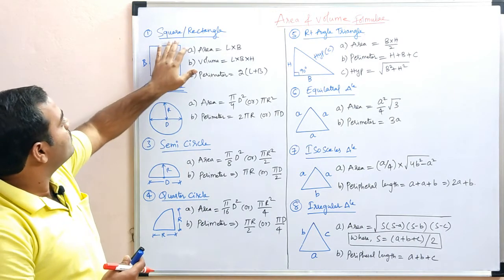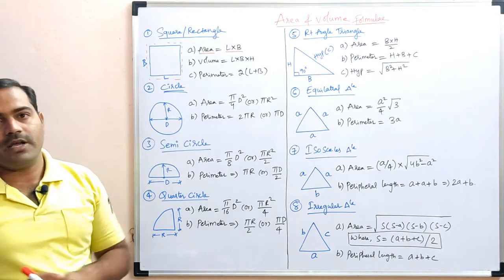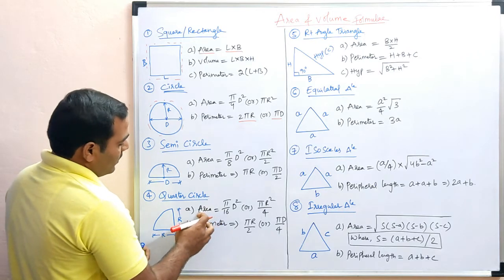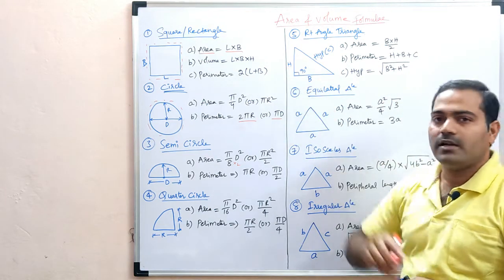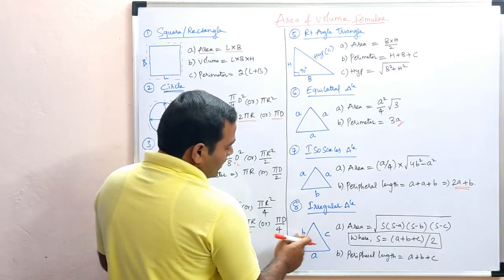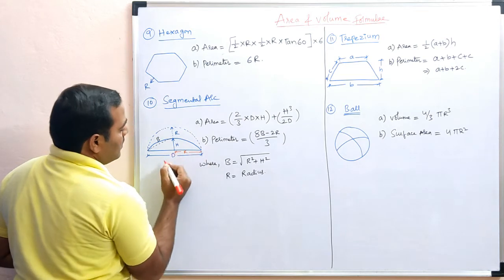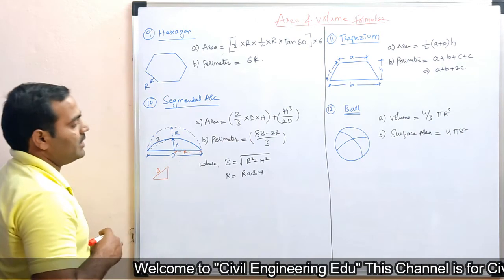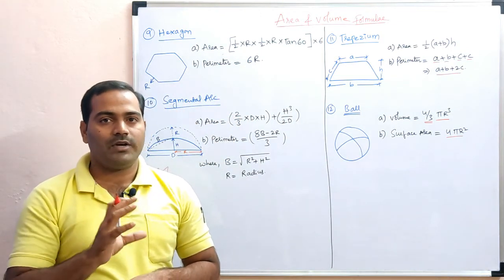Important Geometrical Figures in Quantity surveying | Estimation and Costing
Important Formulae in Quantity surveying | Quantity Surveying and Estimation | QS Course

civil engineering channel | civil engineering whatsapp status | civil engineering classes | civil engineering tutorials | civil engineering projects | civil engineering lectures | civil engineering work | civil engineering drawing | civil engineering basic knowledge in telugu